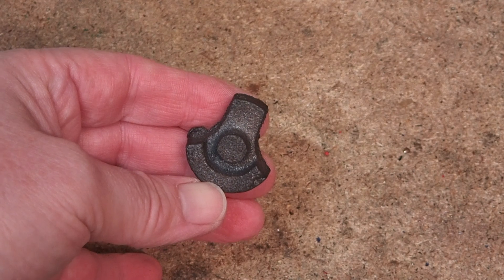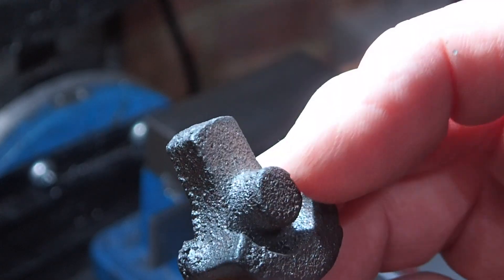Stuart Progress Oscillating Engine. Pt 3 The Crank Web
I'm continuing with the Stuart Progress Oscillating Engine.
A nice quick-ish build.  Thanks to Sarah for the drawings she produced.  They were a great help.
The Home Model Engine Builders' Forum.  Here's a link to Sarah's build.